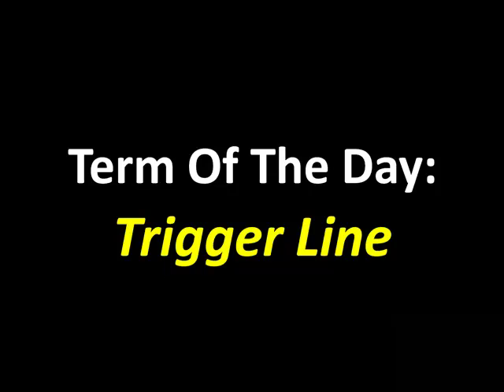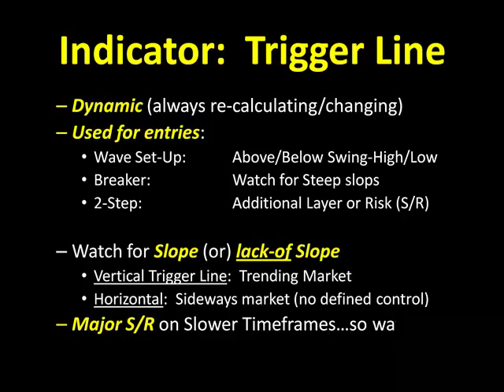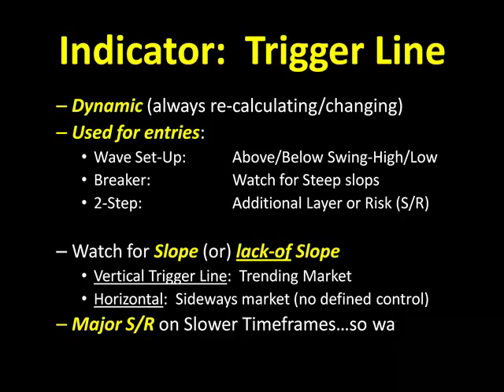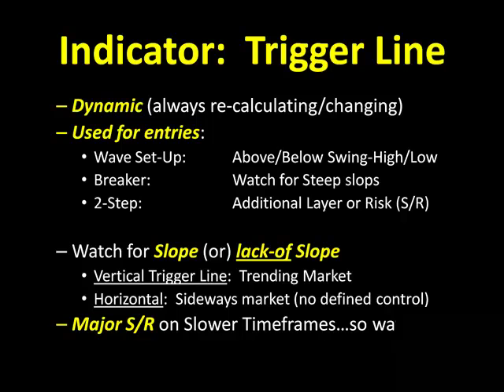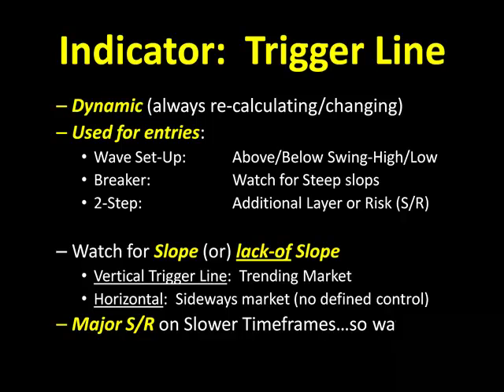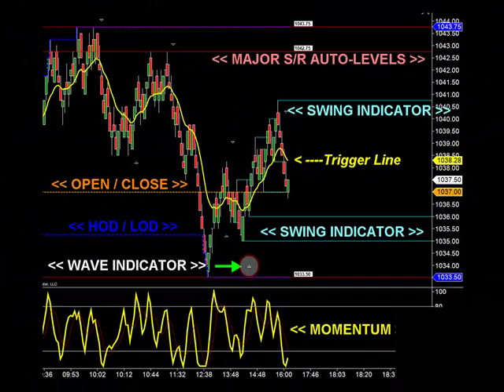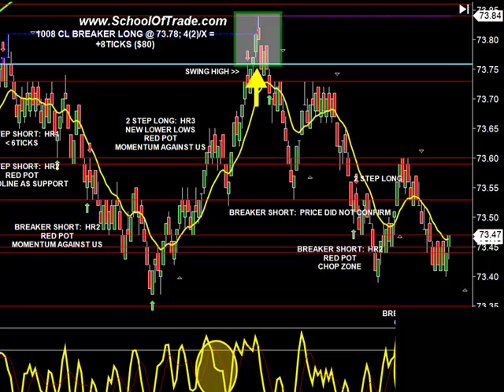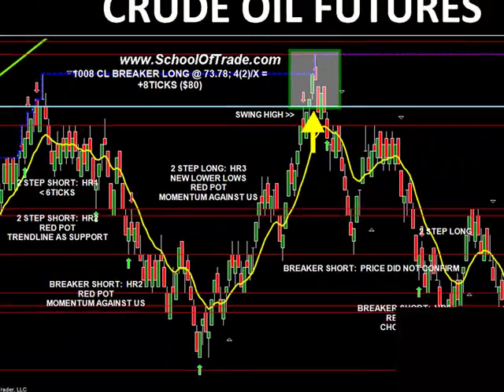Trigger Line for Entry Scalping Crude Oil Gold E-Mini Euro Currency Futures Trading